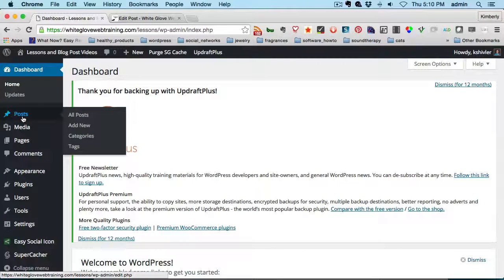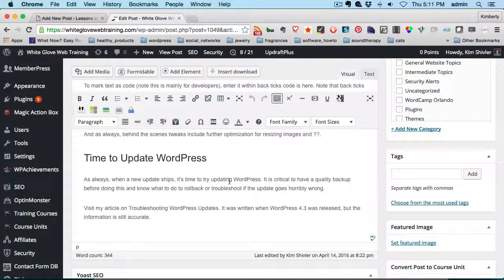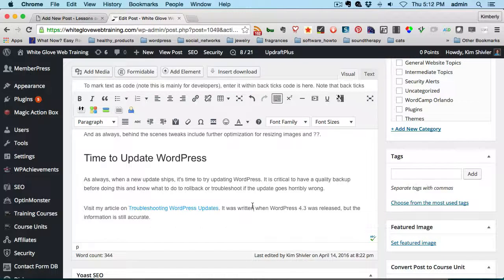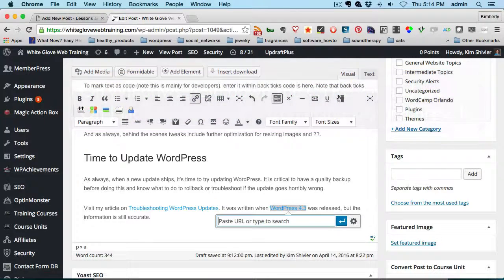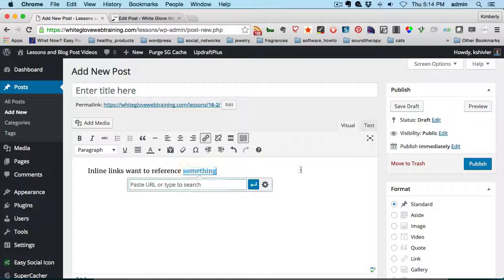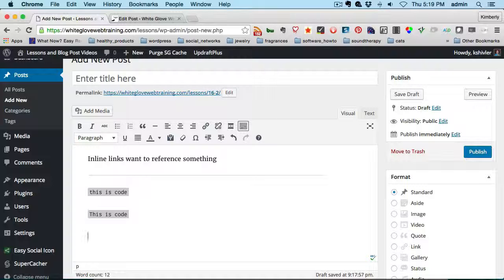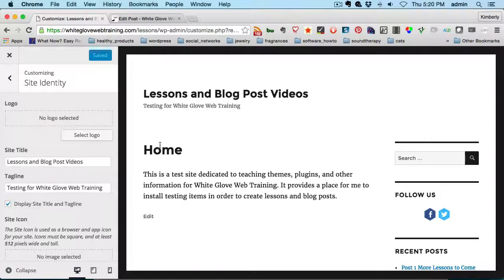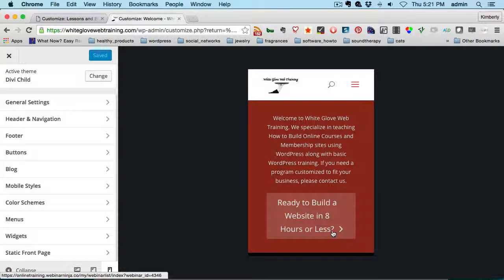Introduction to WordPress 4.5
WordPress 4.5 shipped on 4/12/16. Here are some highlights and tips for upgrading.